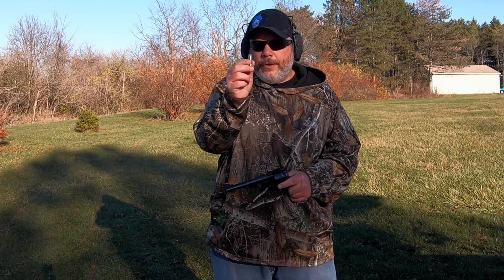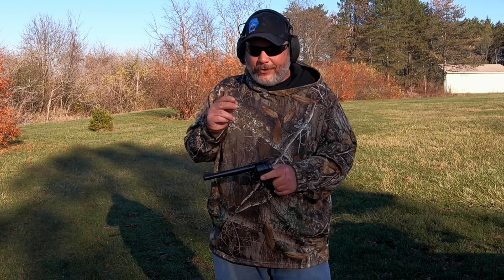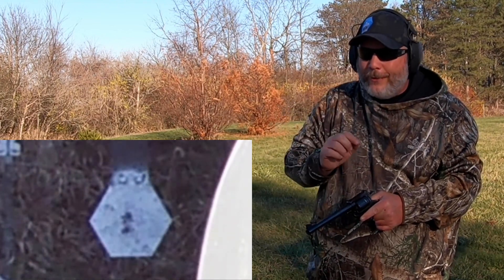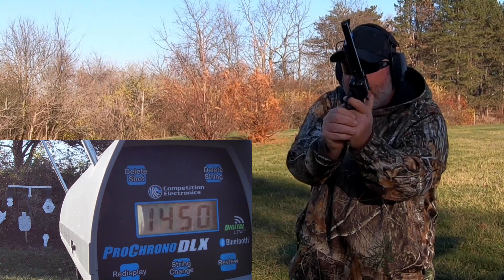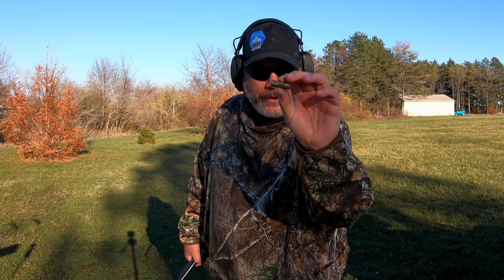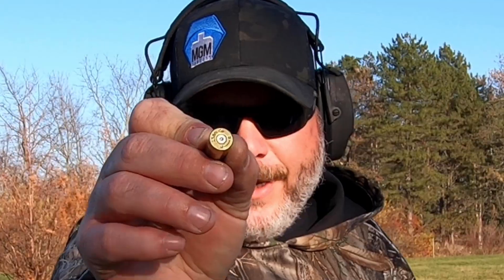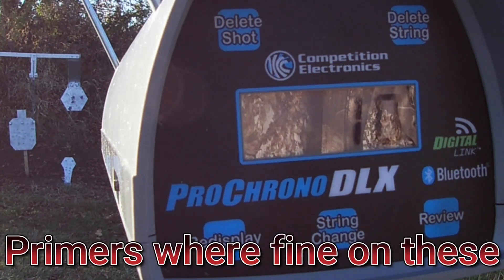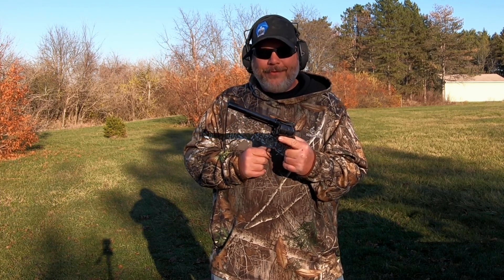Shooting Some Spicy 45 Colt with Lee 452-255-RF and Accurate #9 in my Ruger Blackhawk Bisley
Shooting Some Spicy 45 Colt with Lee 452-255-RF and Accurate #9. These are Ruger only loads.

Amazon Storefront